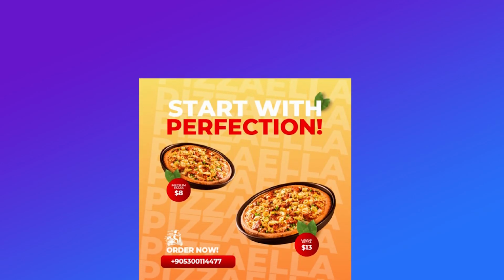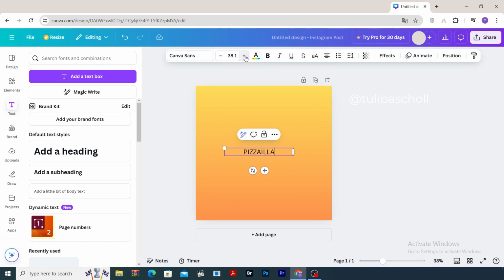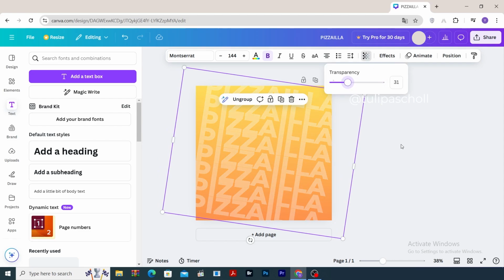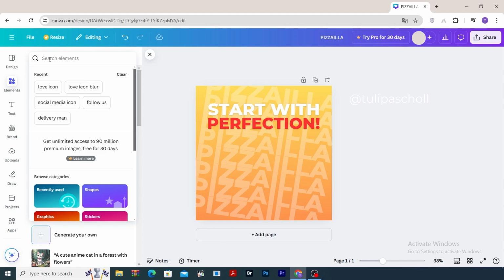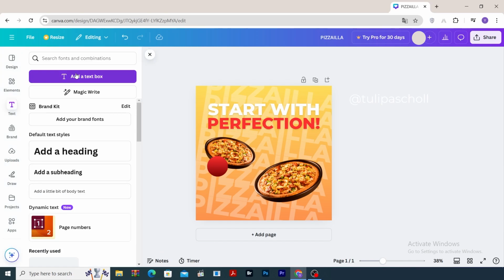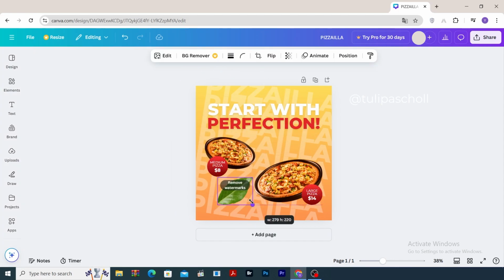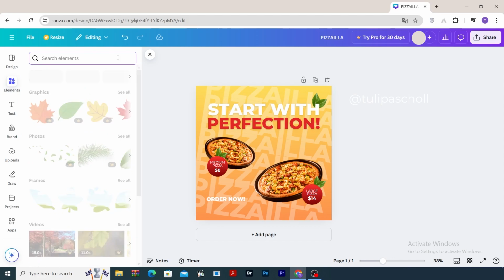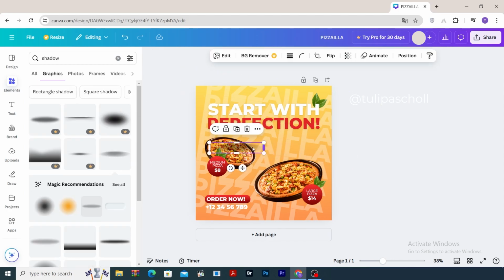Canva for Beginners Social Media Post Design 2024 Full Tutorial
► In this tutorial. I will show you how to make social media design using canva.

3d text in canva
3d logo in canva